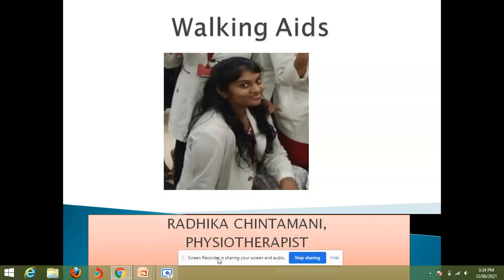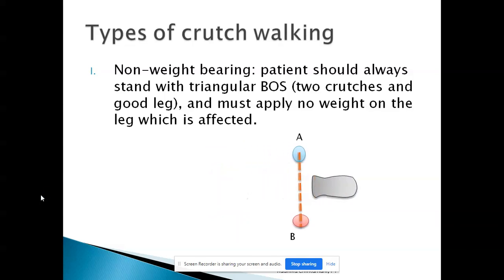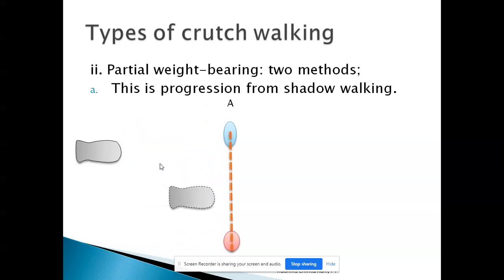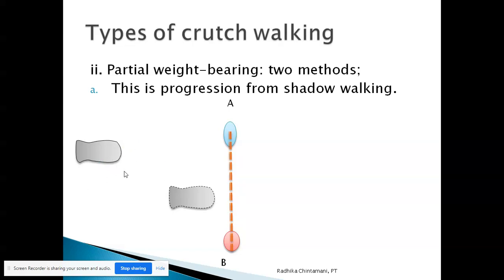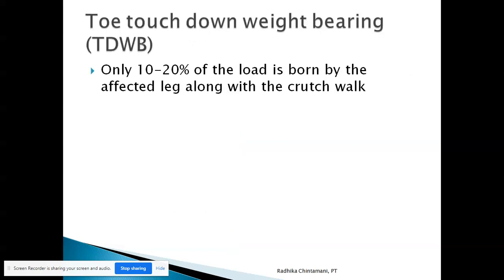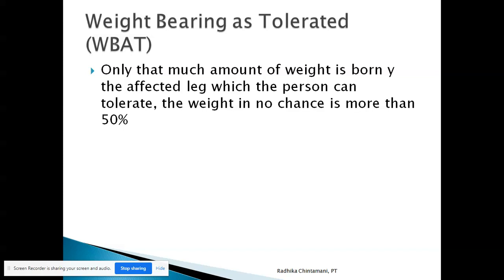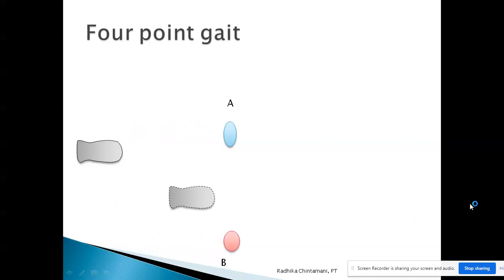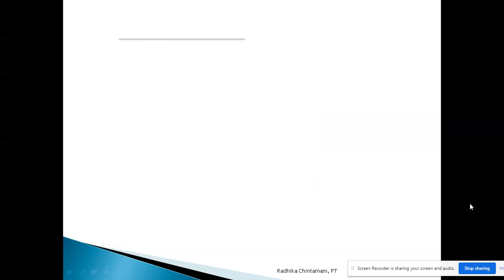Walking aids-II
This video clip demonstrates the crutch walking pattern and point gait pattern system using crutches
the video for types of crutches is